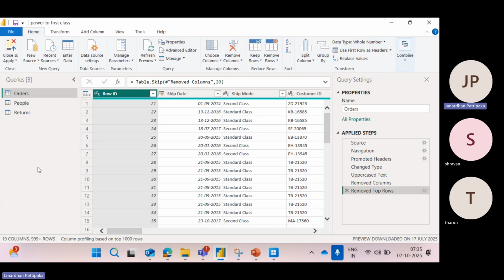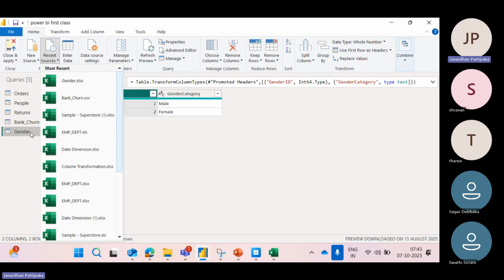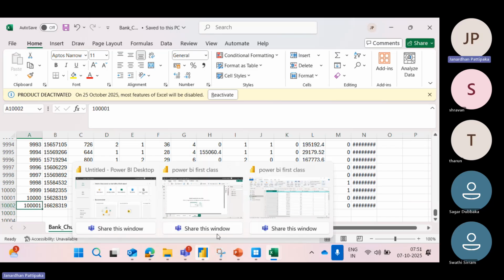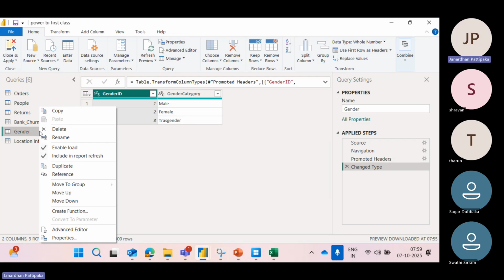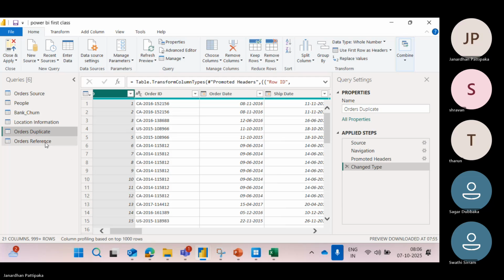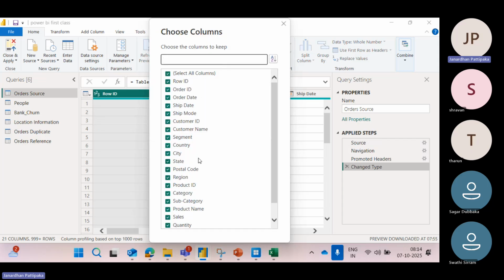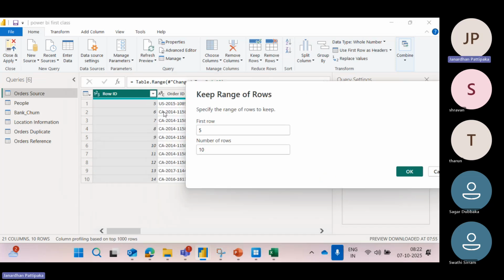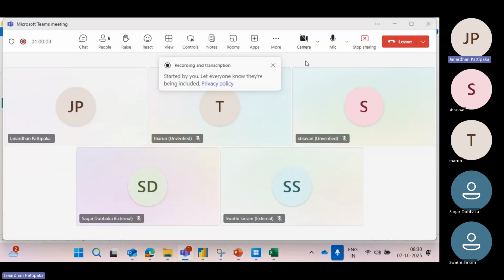Power BI class 2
PowerBIDashboard
Go through the Demo of Power BI weekday batch (Oct 5th, 2025) and Join the below what's App group if you are interested to enroll the course

Batch started from: Oct 16th, 2025 (Monday) : 7:30 AM to 8:30 AM
Barch Type: Weekday